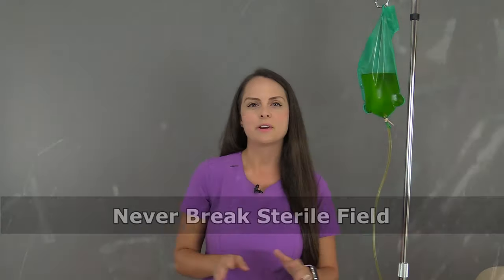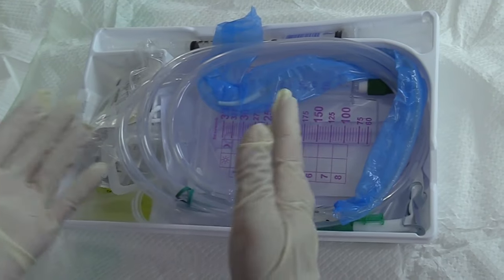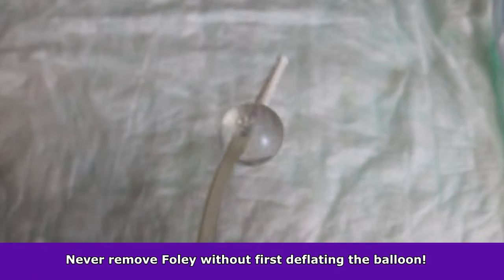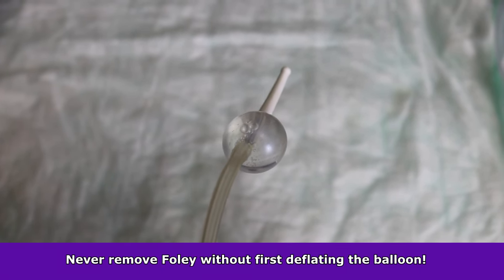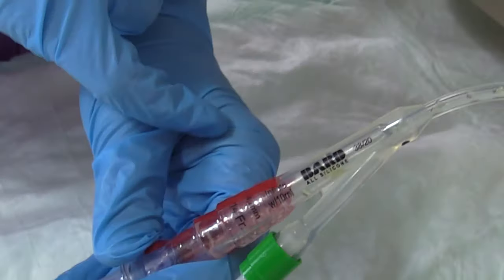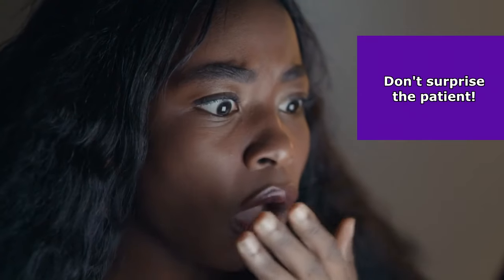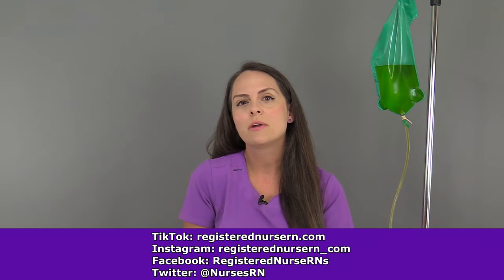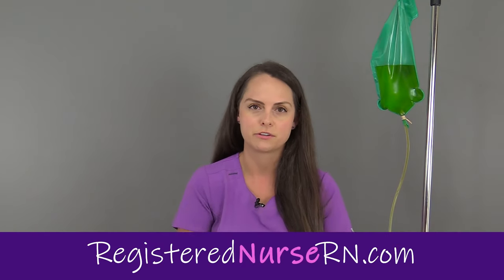Foley Catheter Mistakes to Avoid as a Nurse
Foley catheter mistakes you need to avoid as a nurse. Foley catheters help patients drain urine, and as a nurse, this is a common skill you may perform.

However, Foley catheters are a pretty big deal. If you don't keep things sterile and insert properly, you can cause infection or damage to the patients genitals or urinary tract area.

This video covers some common mistakes you want to avoid when inserting or removing a Foley catheter in a patient.